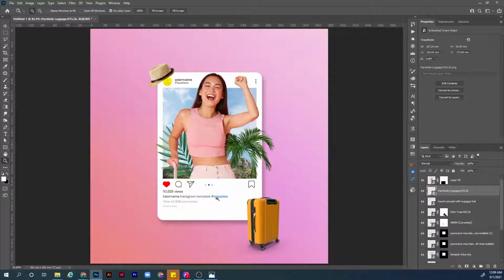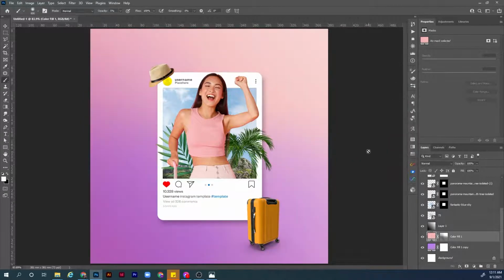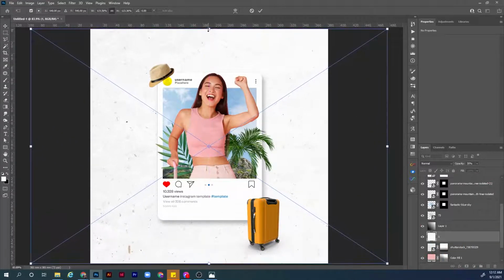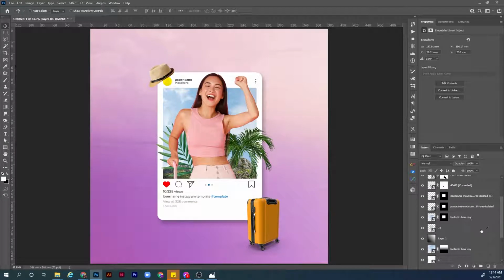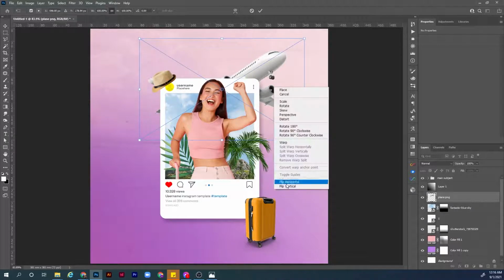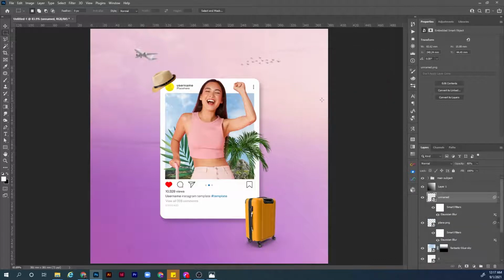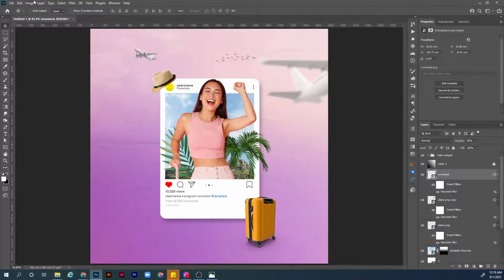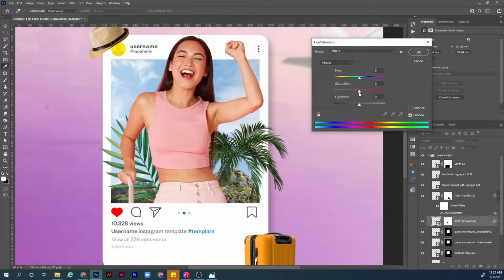create a social media design | photoshop tutorial 02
in this tutorial you are going to learn how to create a social media design or posts for platforms like instagram or facebook using adobe photoshop.

those photoshop tutorial for social media platforms are popular these days wither you are owning a small business or you are a junior graphic designer looking for building up your portfolio to get your first job, or you are a med-weight designer aiming to get a better paying job, or new freelance work.

link to our Facebook group to give you my feedback of how to make your visual better, and take to the next level:

video content:
00:00 intro
00:25 adding details to the BG
04:14 adding sky to the BG
07:00 adding planes to the BG
11:40 start adding detail to the main subject
12:40 outro

hi what is up every body welcome to my YouTube channel, the channel u need to learn all the professional work flow, today we are learning how to design this Instagram social media visual

quick introduction for those who don't know me, my name is said hassan, senior graphics designer, and this channel is dedicated for the beginners and med weight designers to learn all the professional work flows and techniques that are used by professionals in the industry in every day work and help you creating your awesome portfolio to get your first job, so i thought to share the techniques i have learned over the years, all that said and without further a due lets start our lesson for today,